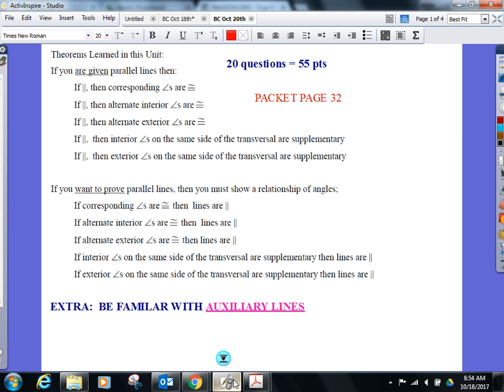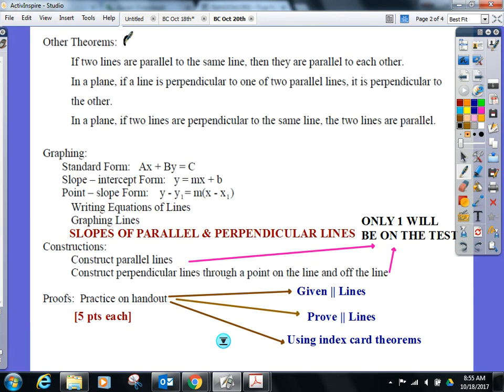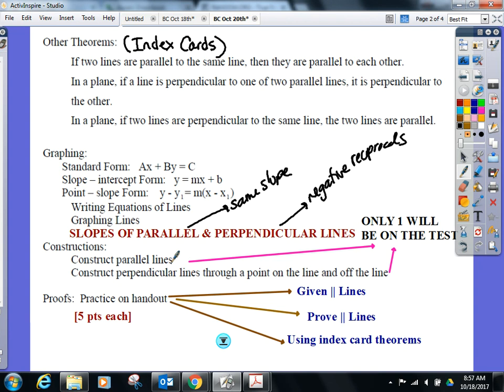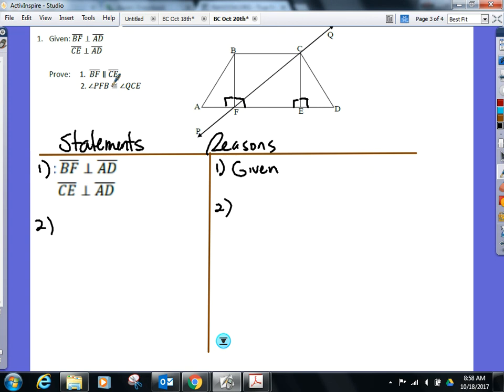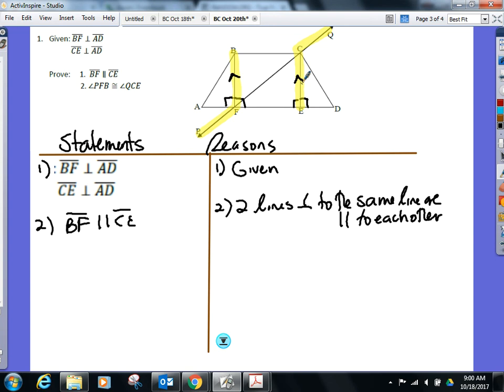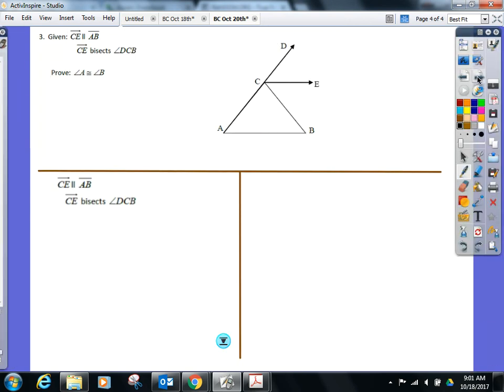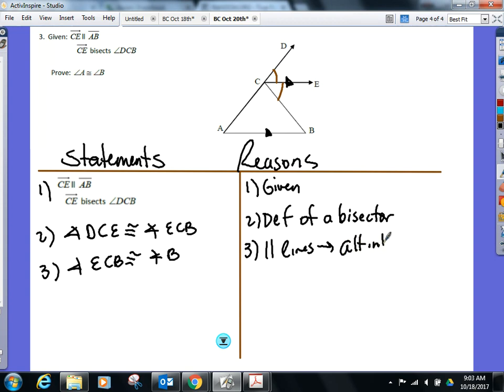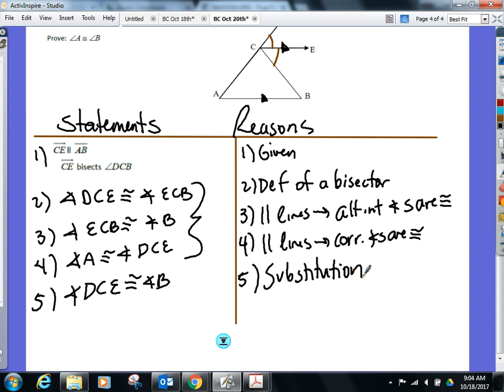Honors Geometry Oct 20th - Unit #3 - Review For Test